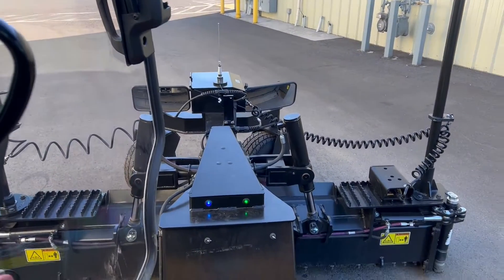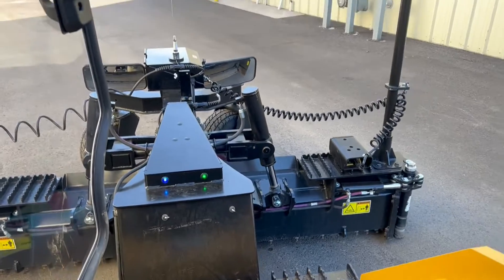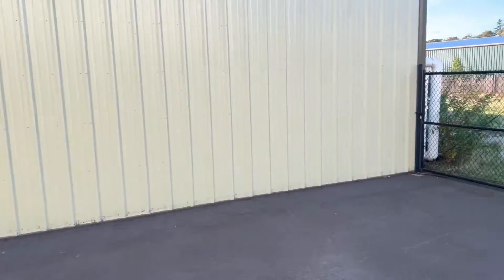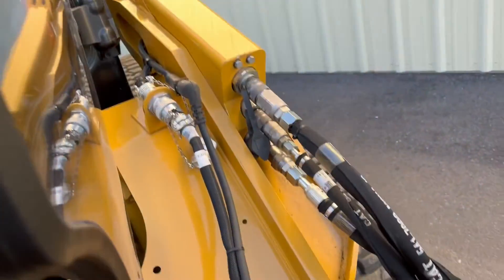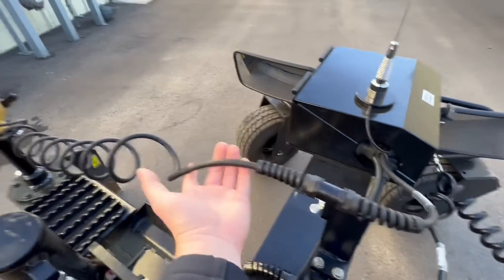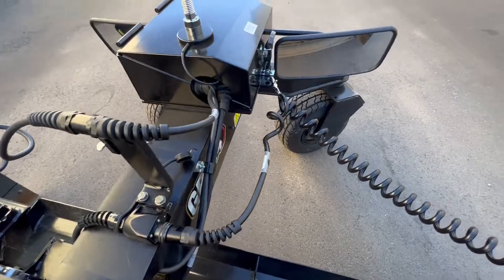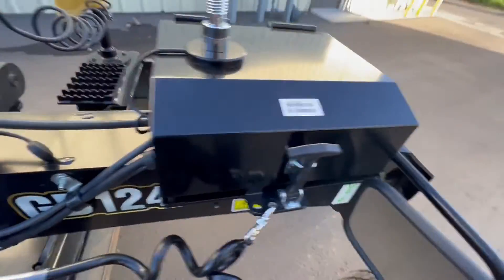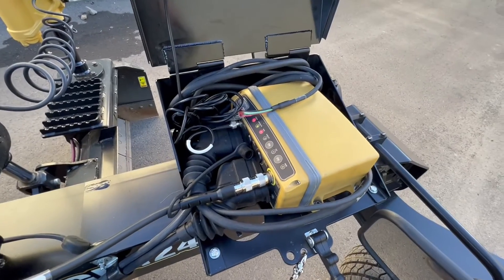Overview - Topcon Machine Control on a CAT 279D3 Skidsteer w/ GB124 Grade Blade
In this video, I show a brief overview of a Topcon 3D-MC GPS Machine Control Kit installed on a CAT 279D3 Skidsteer with a GB124 Grade Blade. This system is setup with a Topcon GX-55 Display, Single Antenna MC-R3 Control Box, MC2 Sensor and a PG-S3 GPS Antenna.

For over a decade, it's been our mission here at 4K Equipment to seamlessly supply the best customer service with economically sound products. We are a supplier of new and used equipment with a background in GPS, Machine Control, positioning, construction and equipment-related fields. Our inventory includes Topcon, Trimble, and Leica branded machine control kits, GPS/GLONASS base and rover kits, iDig 2D Excavator Kits, robotic total stations, rotary lasers, and more. All equipment has been fully tested and comes guaranteed with a minimum of a 90 Day Warranty and 30-Day Return. We are located in Vancouver, Washington and are open from Monday-Friday 8:00am to 4:30pm (PST). We add equipment and features as they become available, so come back regularly!